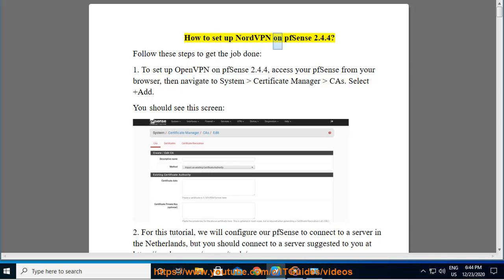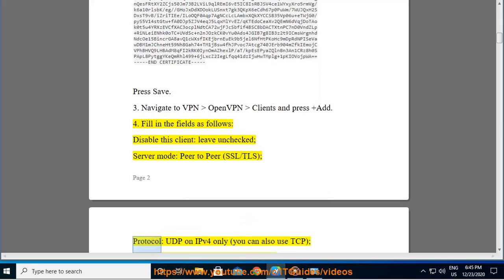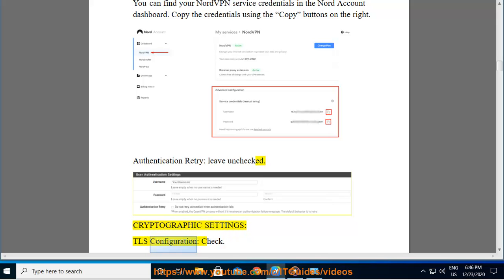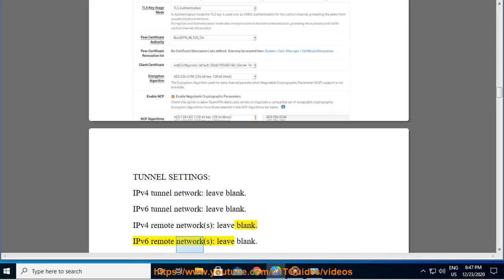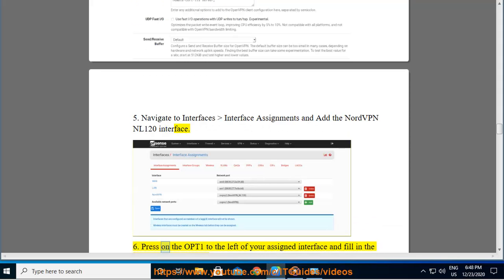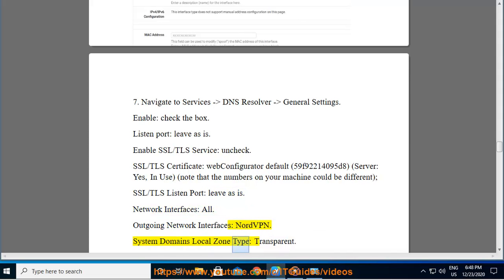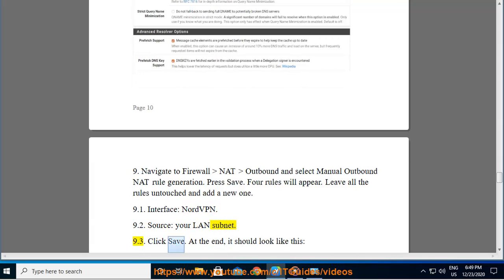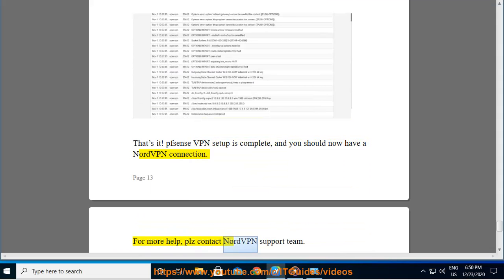Set up NordVPN on pfSense 2.4.4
Here's how to Set up NordVPN on pfSense 2.4.4. Hit & get started w/ NordVPN later.